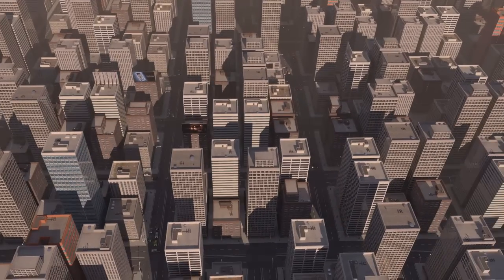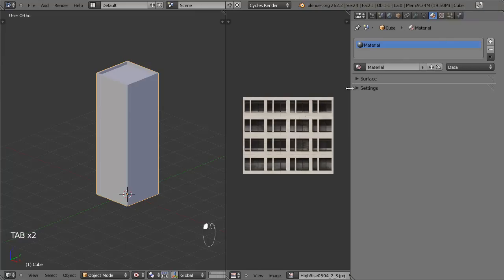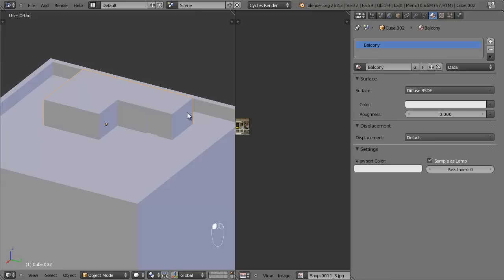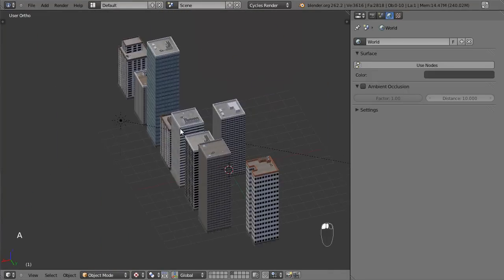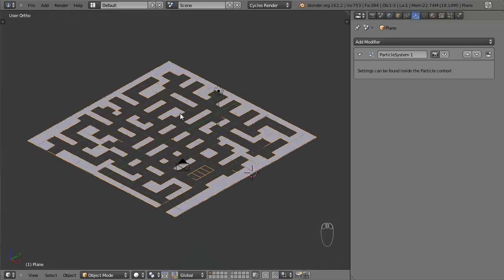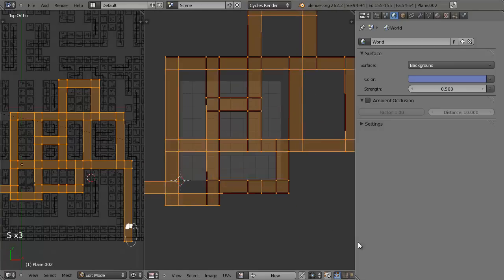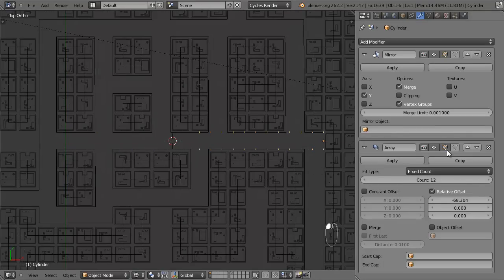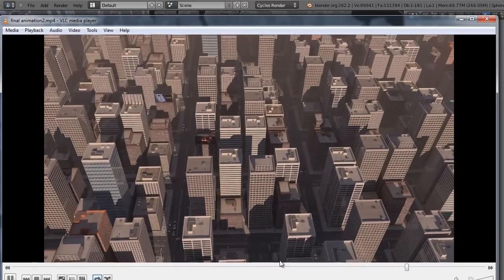How to Create a City in Blender